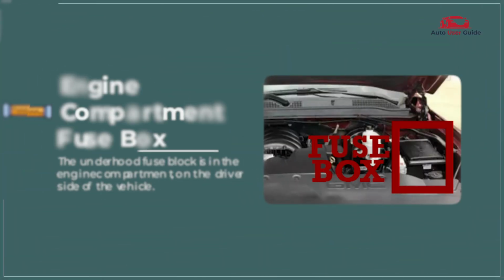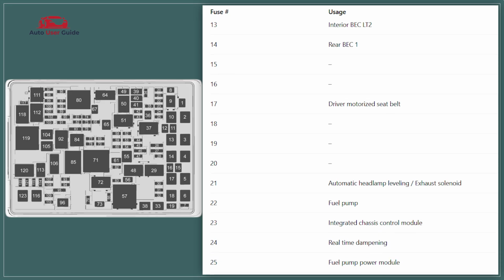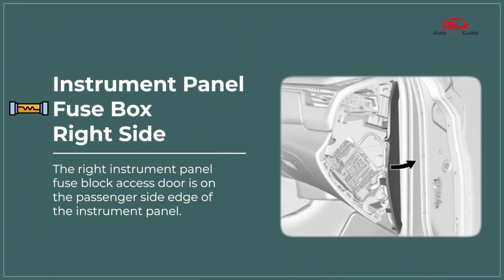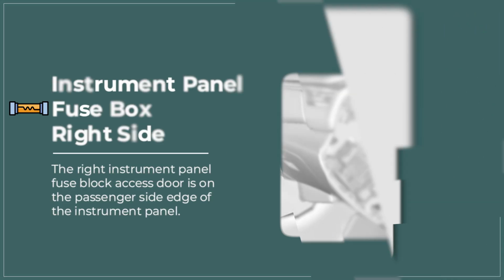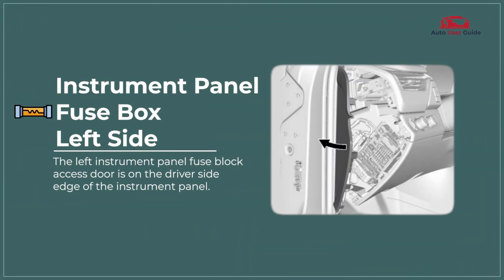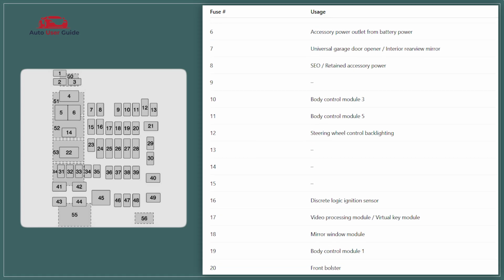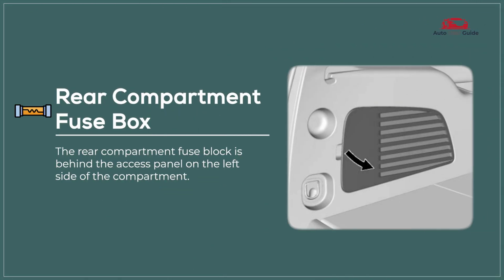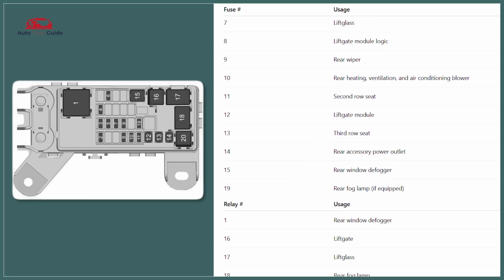2018 GMC Yukon Fuse Box Diagrams and Location Guide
2018 GMC Yukon Fuse Box Diagrams & Location Guide" provides complete electrical system reference for your full-size SUV.

🎯 What you'll learn in this video:

✅ Fuse Box Locations:

Underhood Fuse Block (driver side near battery - black box with red latch)
Instrument Panel Fuse Block (left side dashboard behind removable panel)
Rear Compartment Fuse Block (right rear quarter panel behind access door)

✅ Key Fuses & Functions:

Fuse 10 (10A): Infotainment System
Fuse 25 (20A): Power Outlets
Fuse 37 (30A): Windshield Wipers
Fuse 52 (15A): Heated Steering Wheel
Fuse 68 (20A): Power Liftgate
Fuse 76 (10A): Airbag System

✅ Diagnostic Essentials:

Proper use of the built-in fuse puller tool
Visual identification of blown fuses
Testing circuits with a multimeter
Understanding fuse color codes and amperage ratings

✅ Common Electrical Repairs:

Non-working power outlets troubleshooting
Lighting system issues
Accessory circuit problems
Battery drain diagnosis
Restore full electrical functionality to your Yukon!

🛎️ Turn on notifications for more GMC repair guides.